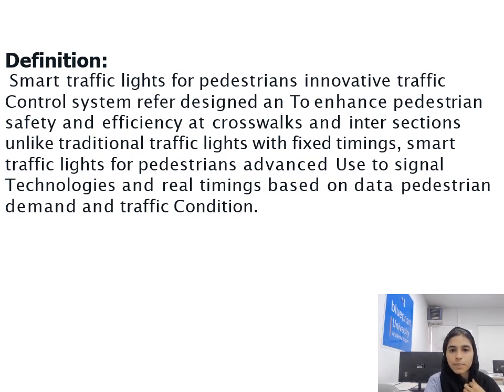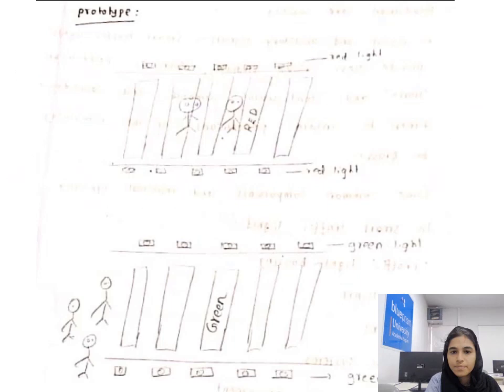4SN22EC044 Shania, SIT Mangaluru, BIDTK258 Workshop Presentation Mentored by Dr. Prasad P